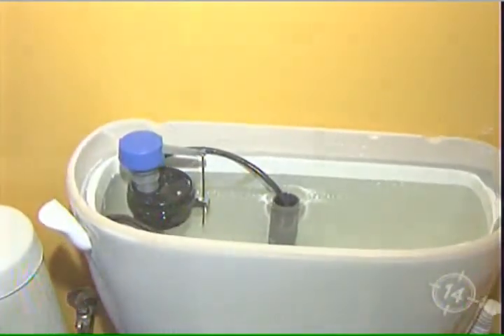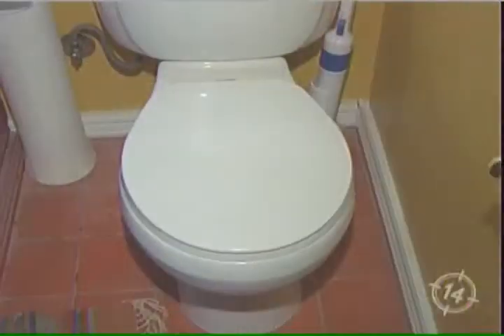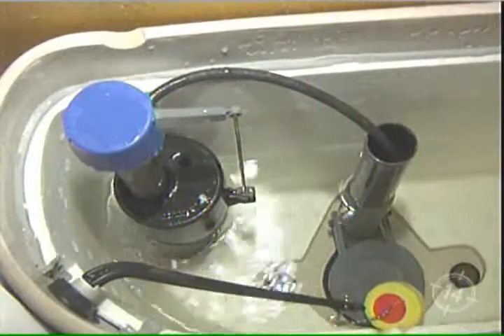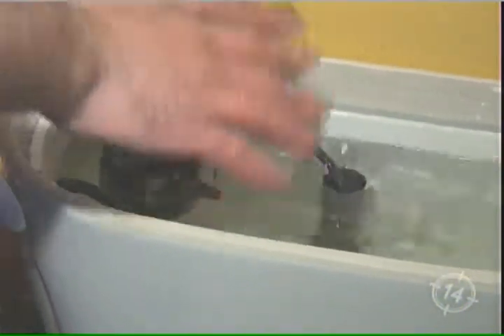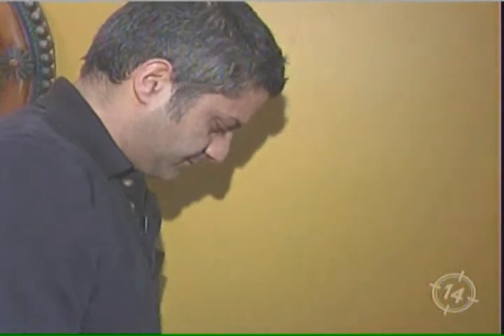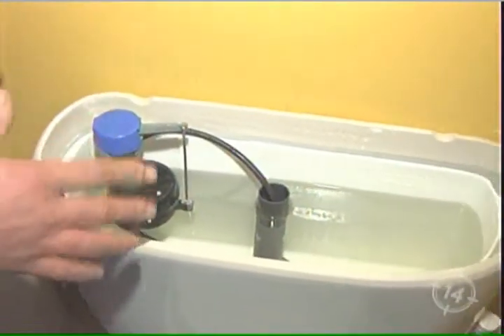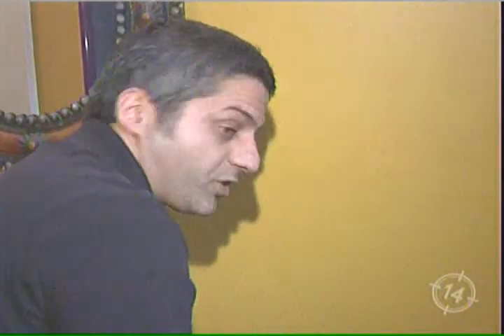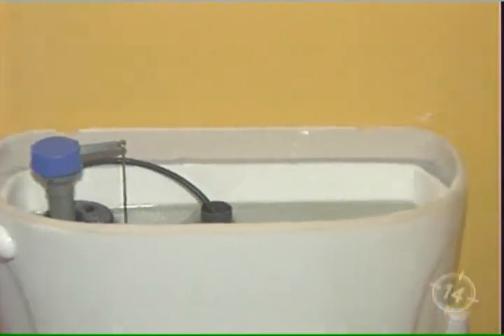Just Ask Bob! On Running Toilet May 2011